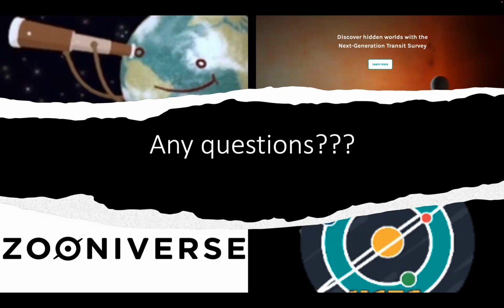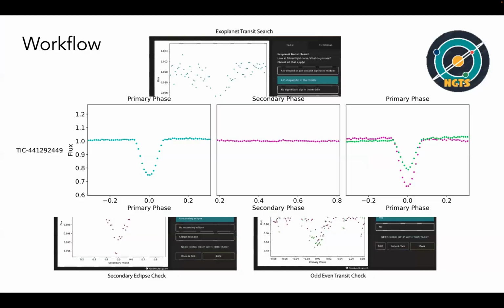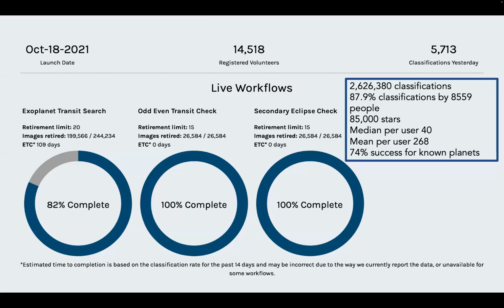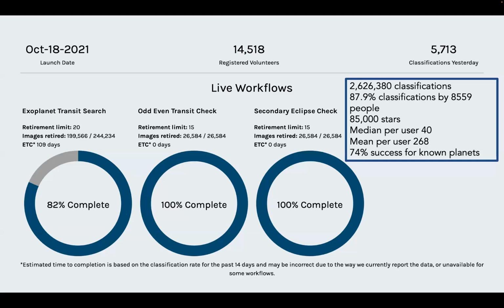Q&A for Finding Jupiters in a Haystack Via Citizen Science - Rare Gems